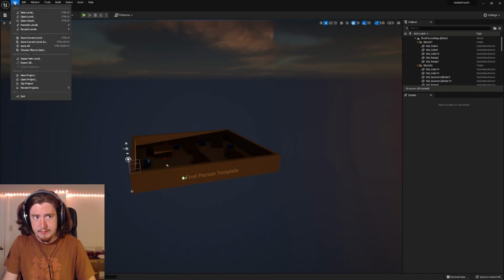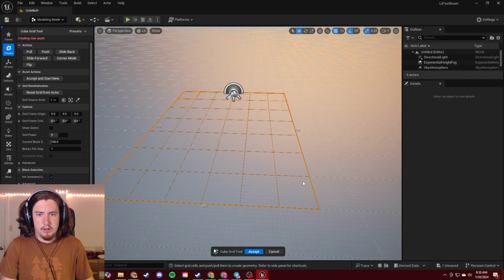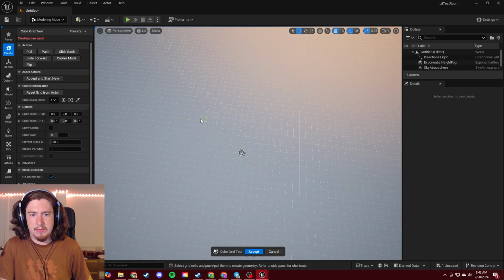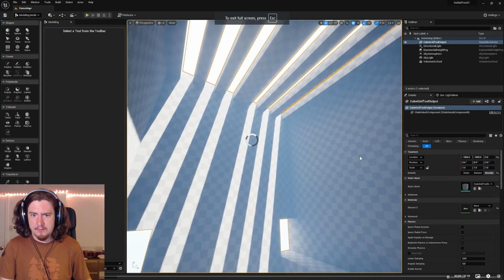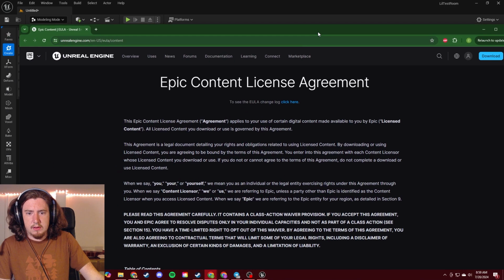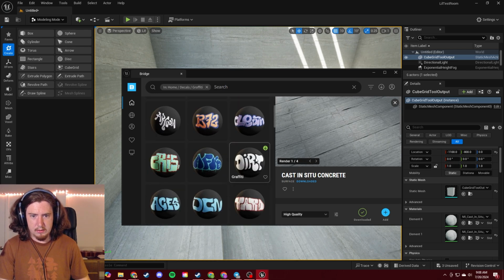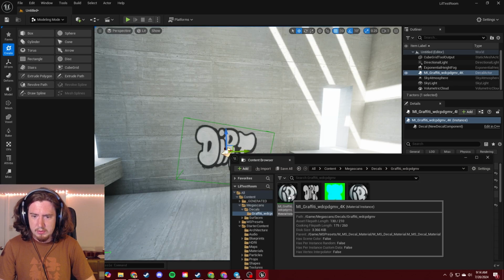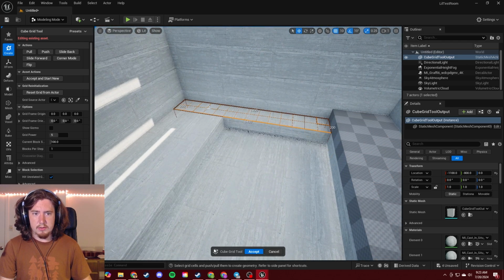I Make a Big, Beautiful Box in Unreal 5.4 | Day 3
Behold! It is truly magnificent! Cower in its boxy glory!

Oh yeah, also we learn some basic lighting stuff, there's an entire TEXTURE LIBRARY, and some fun with the cube tool!

Today's Discoveries:
-  Quixel is amazing and we love it
- How to control the power of the sun
- The Cube Grid tool is pretty cool!

Links:
- Unreal Engine 5 Guided Tour (the video I follow along with)